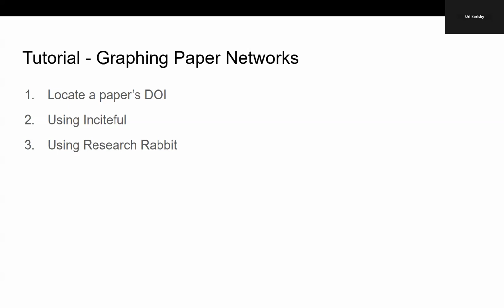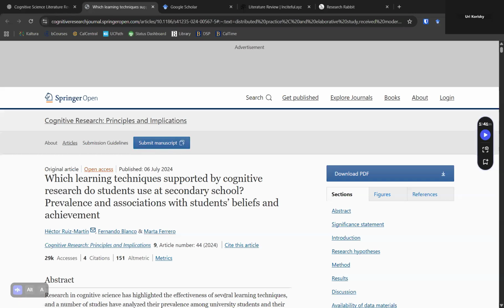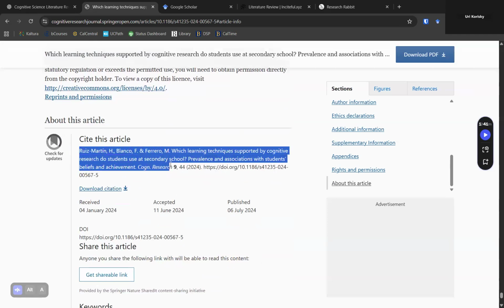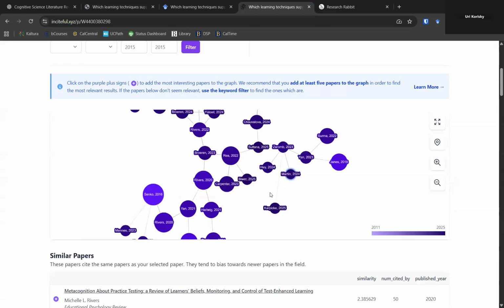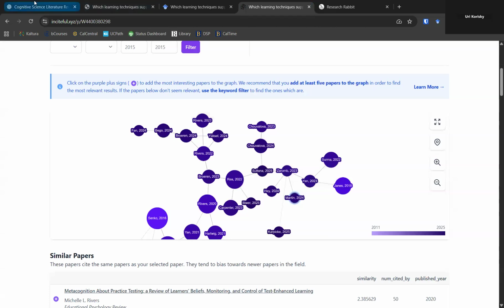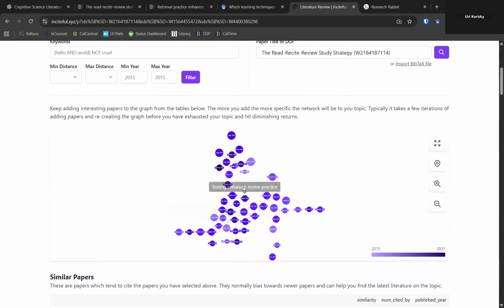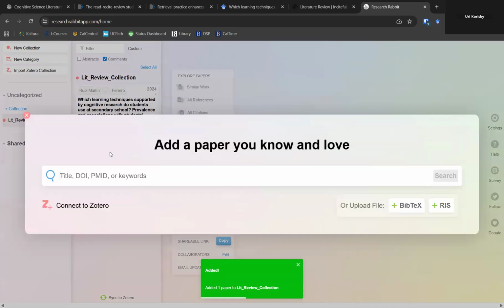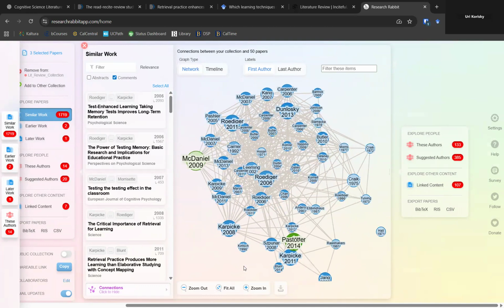Tutorial - Graphing Paper Networks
See how you can retrieve a paper's DOI, and use it in the tools Inciteful and Research Rabbit to graph a network of papers around a group of papers.
00:00 Finding the DOI of a paper
03:15 Graphing in Inciteful
06:32 Graphing in Research Rabbit